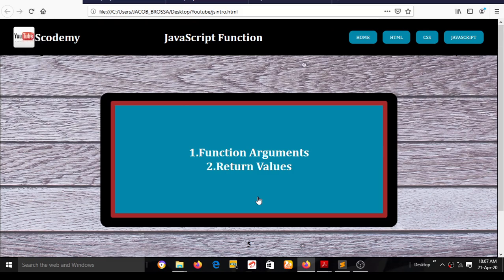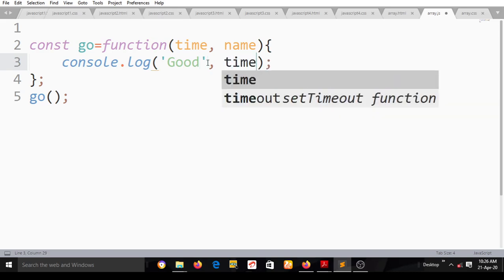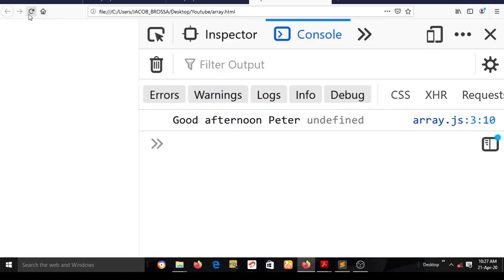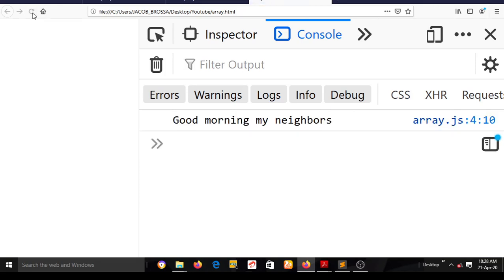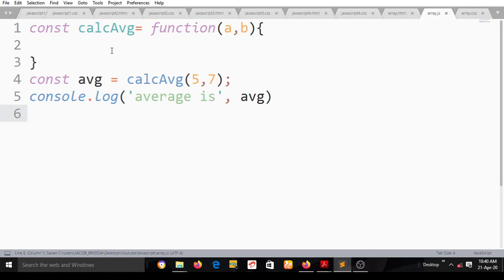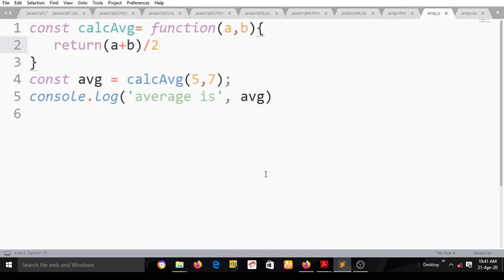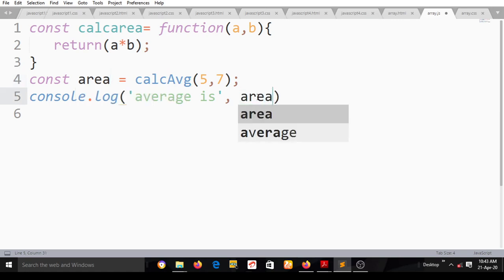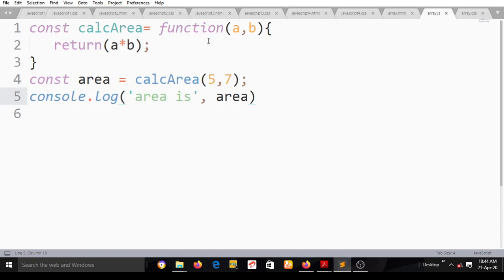JavaScript Function Parameters(Arguments) and Return values explained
Scodemy Whatsapp group (JavaScript for beginners only)

In this video, we will be going over javascript function parameters or arguments and return values